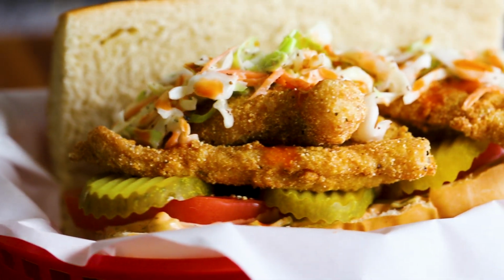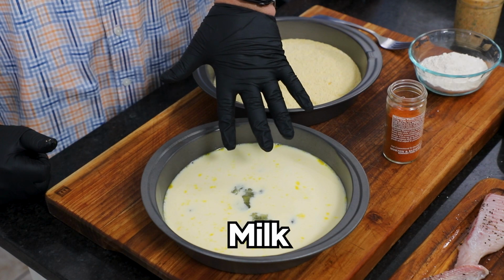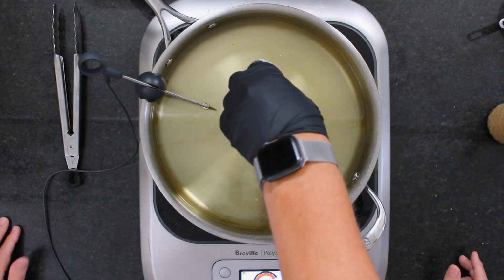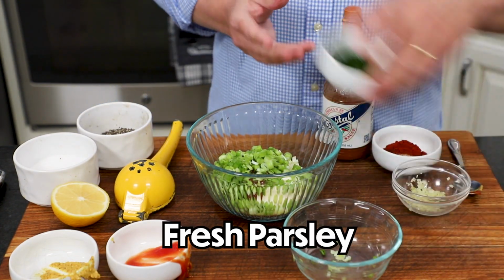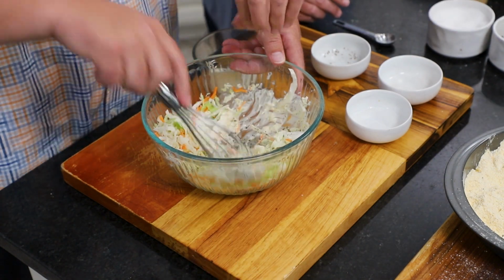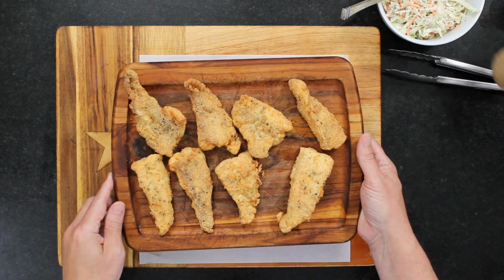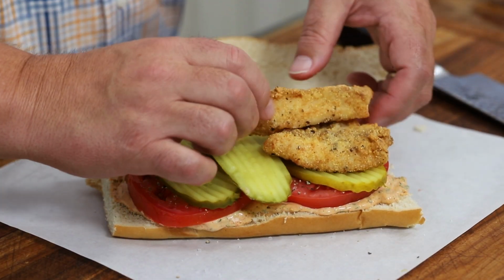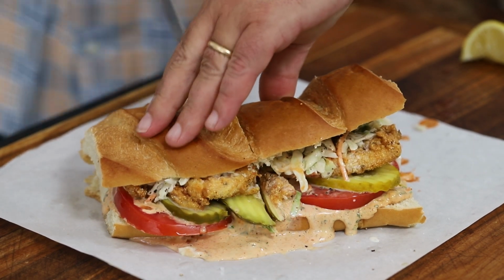The BEST NOLA Fried Catfish Po-boy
This fried catfish po-boy is classic New Orleans lunch fare at its very best. Crispy fillets of savory catfish nestled into a soft French roll loaded with homemade coleslaw, crisp veggies, Louisiana-style hot sauce, and homemade Cajun remoulade. If you can't get to the Big Easy, bring the Bring Easy to your kitchen!

FRIED CATFISH PO-BOY INGREDIENTS:

For the Coleslaw:
3 cups coleslaw mix
1/4 cup mayonnaise
1 tbsp apple cider vinegar
1 tbsp celery seed
1 tsp salt
1/2 tsp black pepper

For the Catfish:
Vegetable oil, for frying
2 7oz. catfish fillets, skinned and cleaned
Salt and pepper
1 cup whole milk
2 large eggs, lightly beaten
1 cup cornmeal, fine ground
1/2 cup all-purpose flour
1/2 tsp cayenne pepper

For the Sandwich:
2 long soft French rolls, split open
Sliced sandwich pickles
2 large tomatoes, sliced
Louisiana hot sauce, for serving
Lemon wedges, for serving